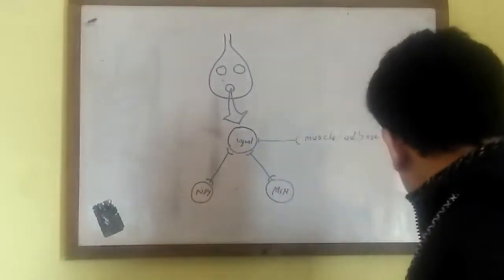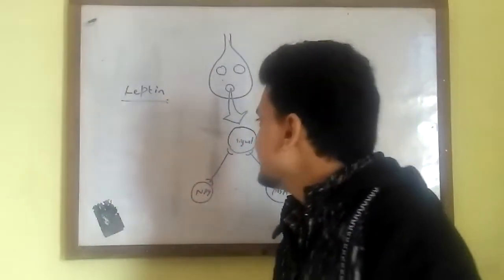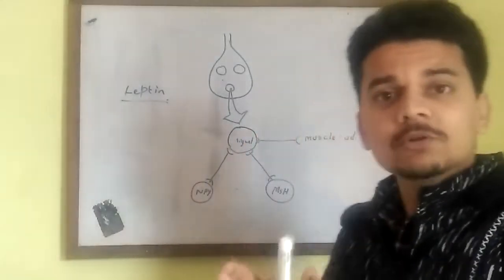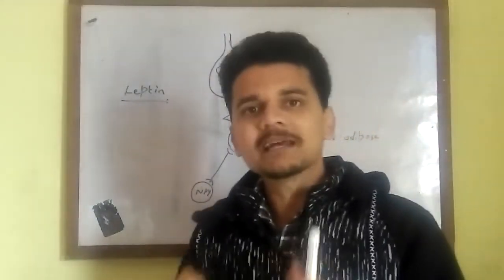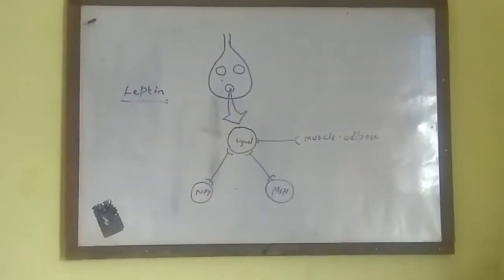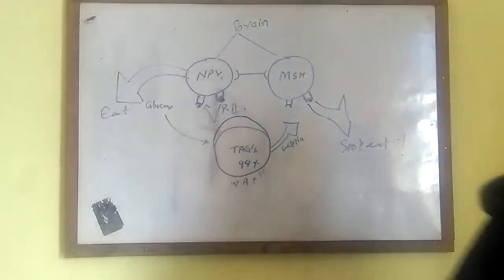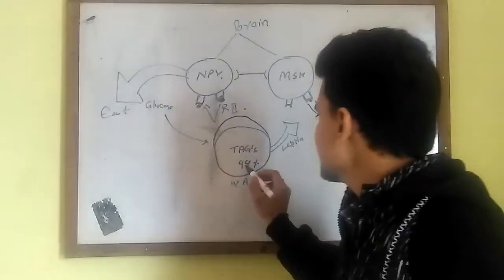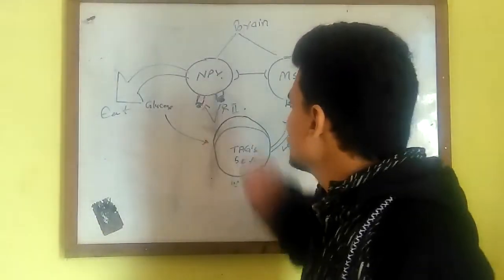Leptin and appetite